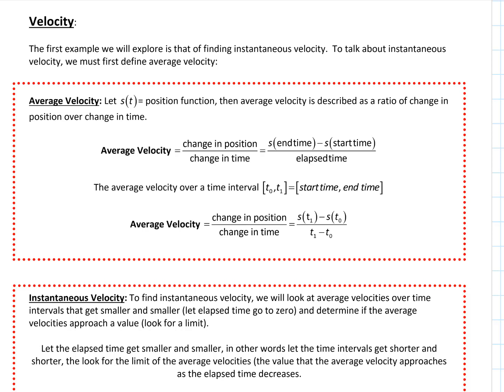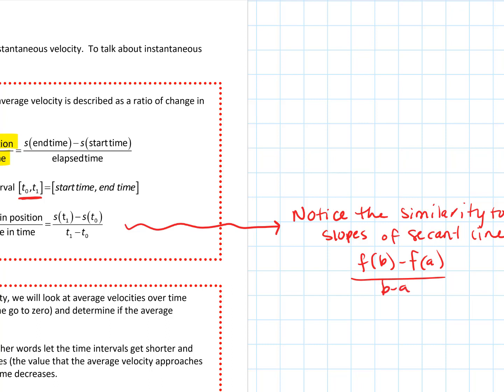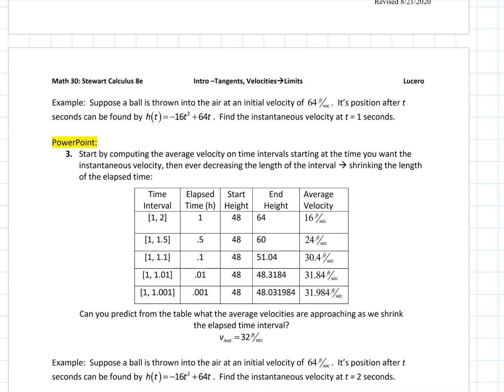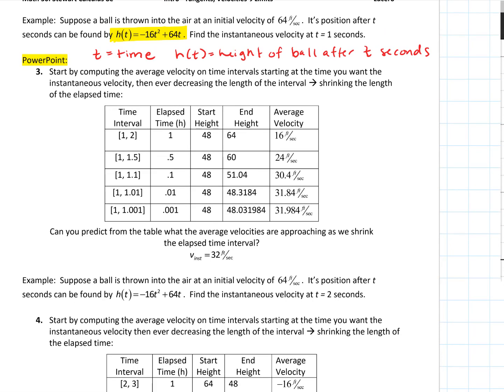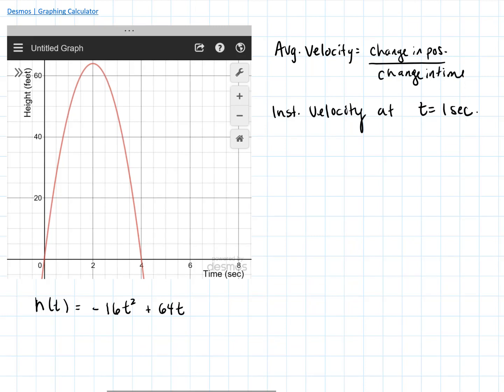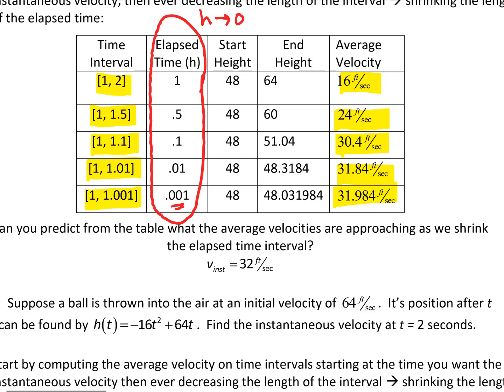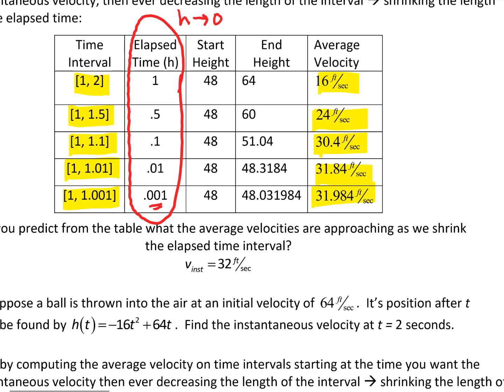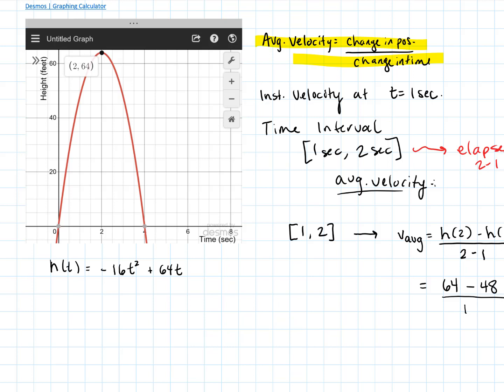2_1 Example of Inst Velocity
Description and example of instantaneous velocity, calculate by looking at the time interval shrinking to 0 of average velocity.  Corresponds with section 2.1 The Tangent and Velocity Problems in Stewart Calculus ET 8e.